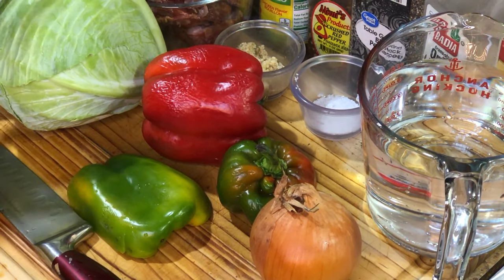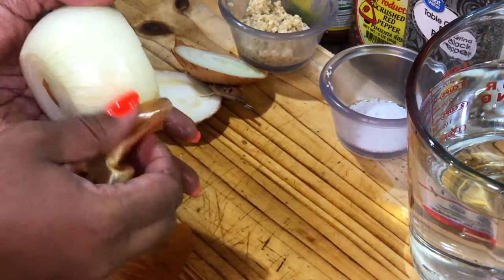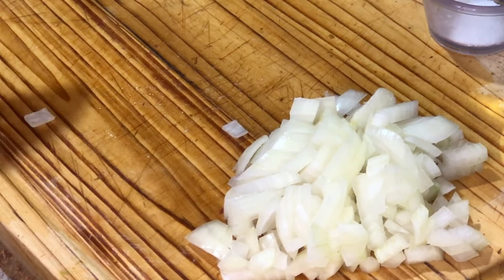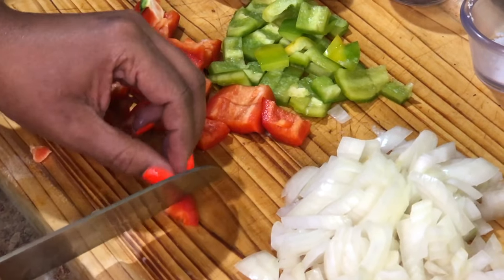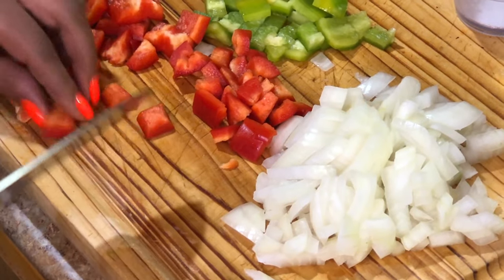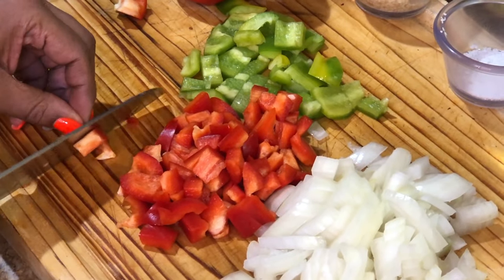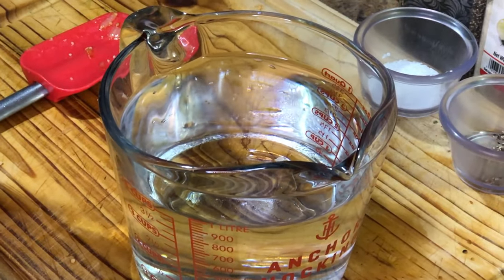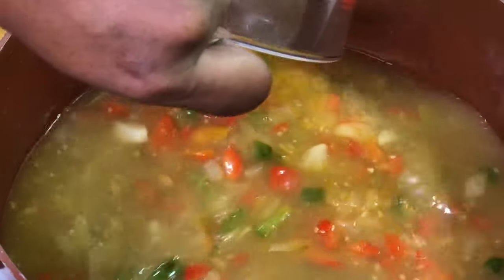Southern Cabbage With Smoked Turkey Recipe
Recipes:
oil
cabbage
smoked turkey
onions
bell peppers red, green
garlic minced/chopped
chicken bouillon powder
water
black pepper
salt
garlic powder
onion powder
season all